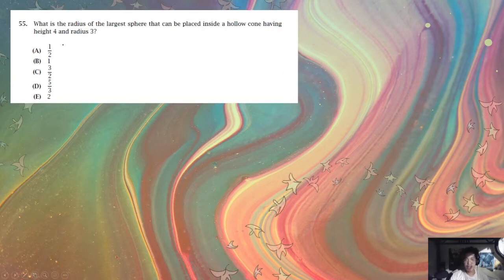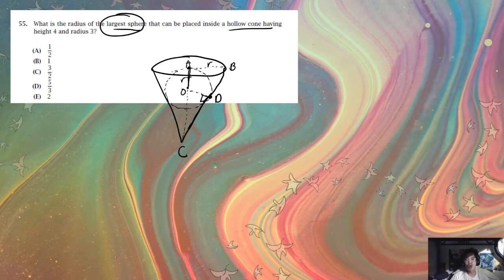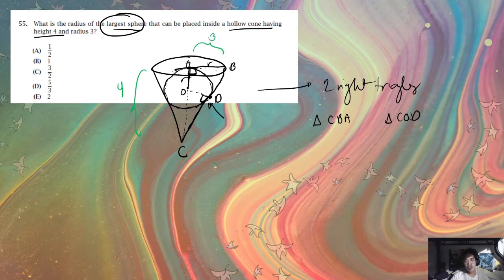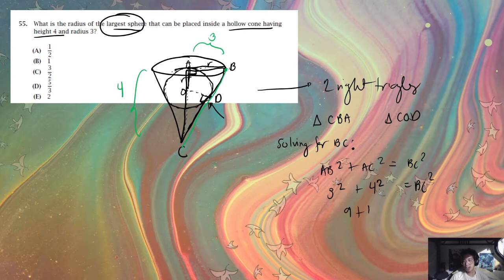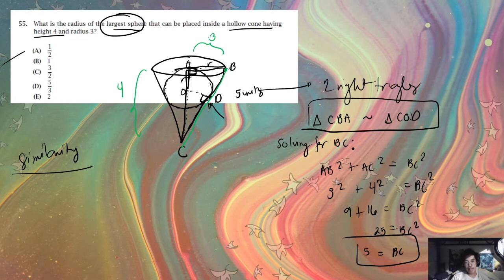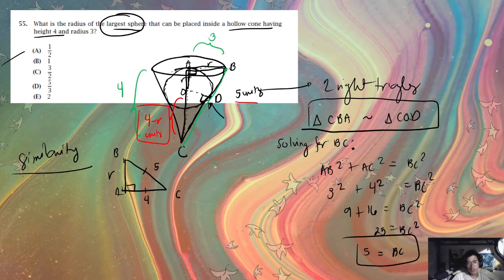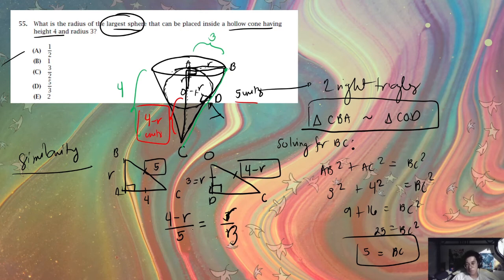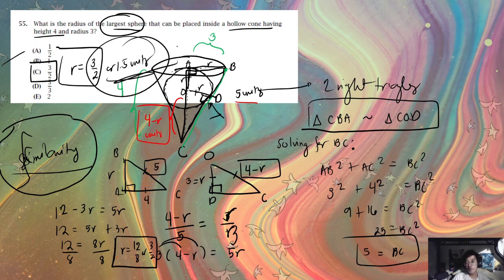Lesson 6 and 7 Area, Perimeter, Surface Area, and Volume 2